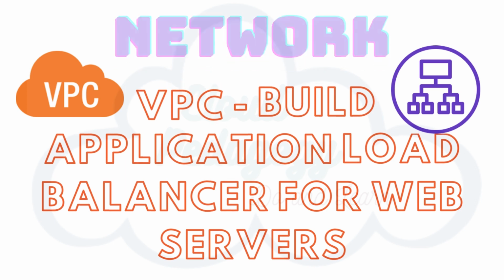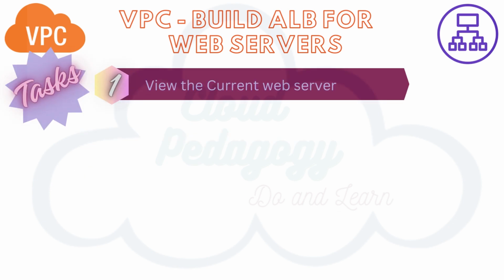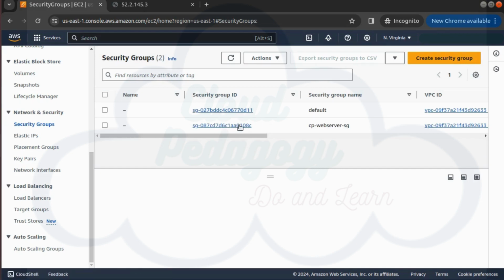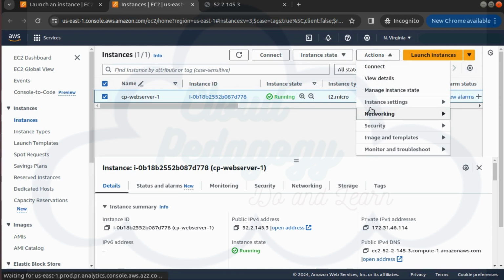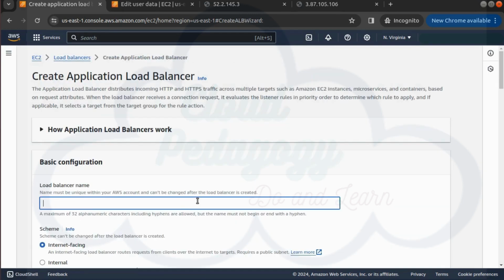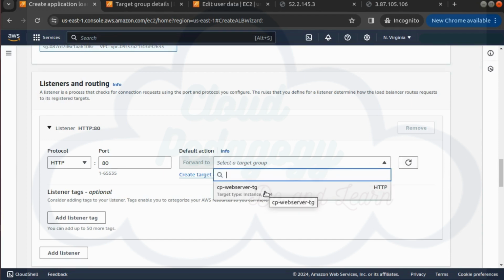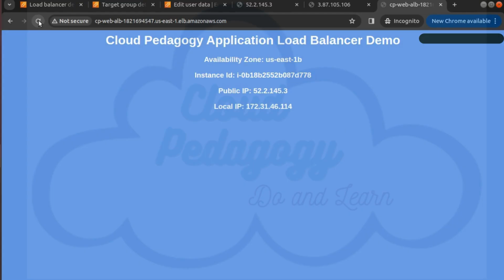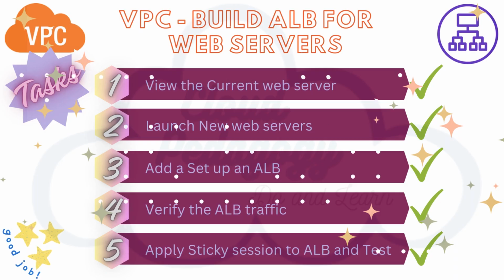AWS - Network - VPC - Lab 2 - Build Application Load Balancer for Web Servers - by Cloud Pedagogy